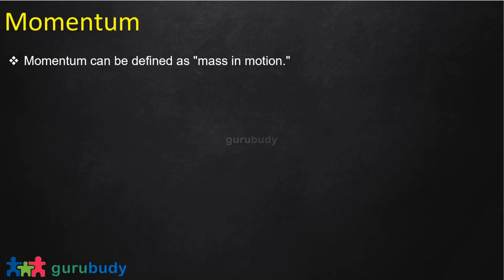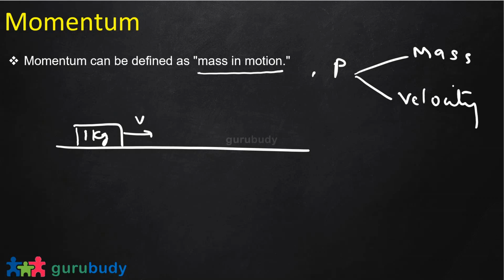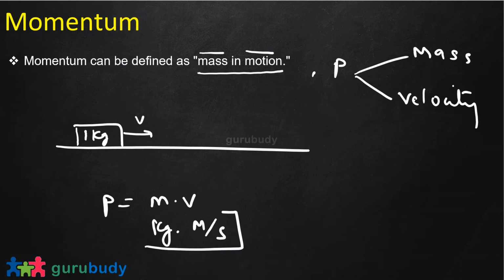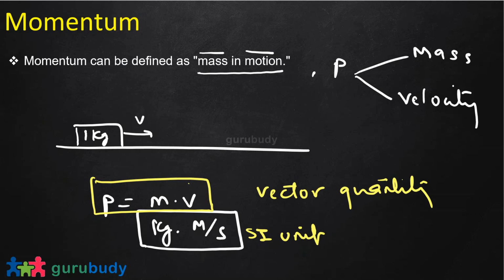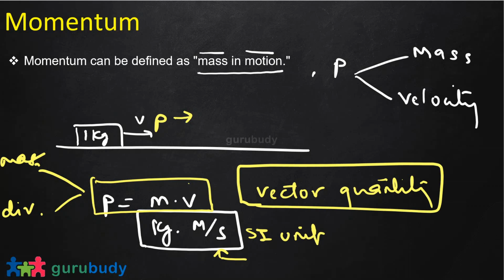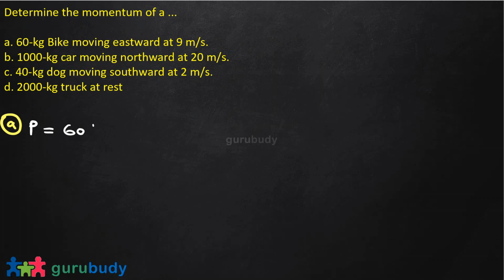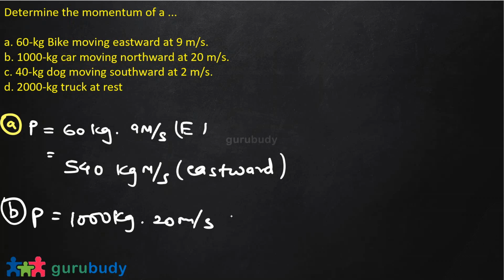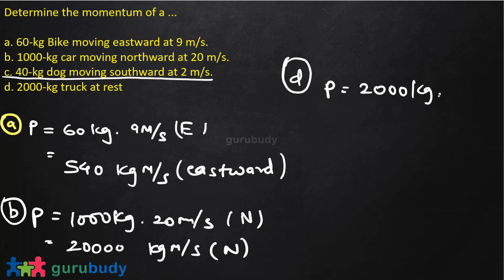Laws of Motion, Momentum, Part-5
See full list of lectures at